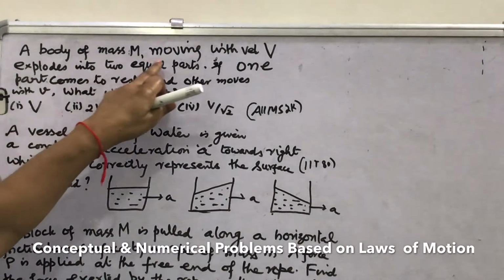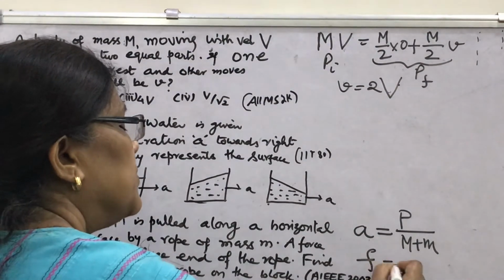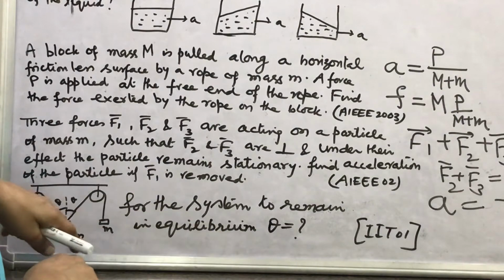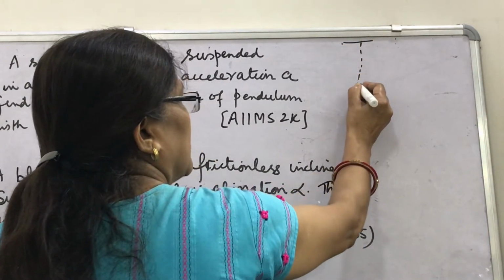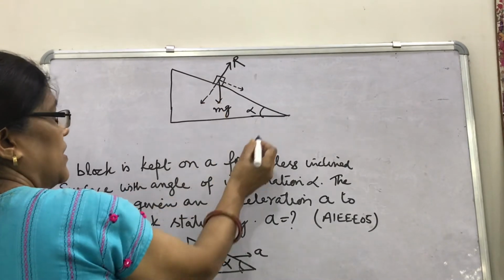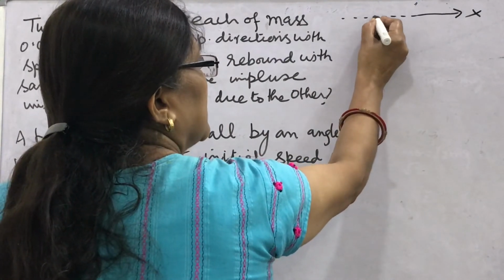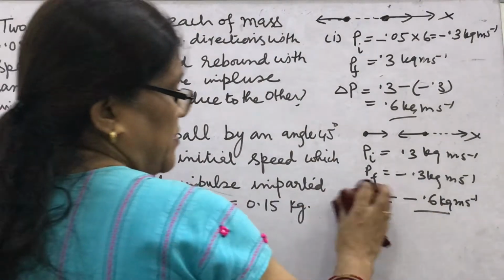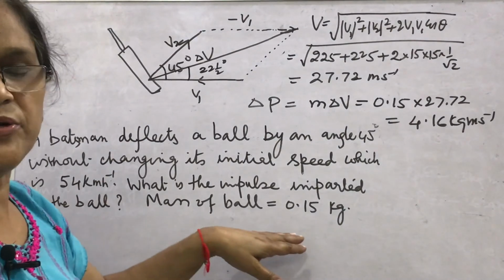Laws of Motion || Conceptual And Numerical Problems